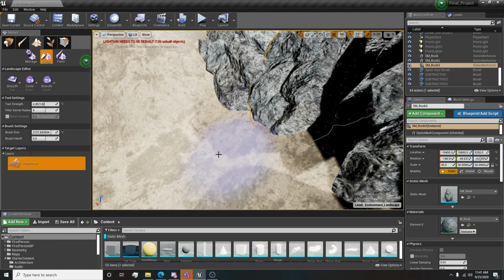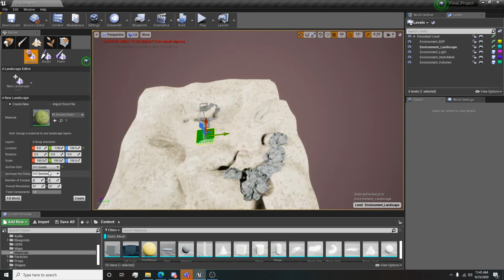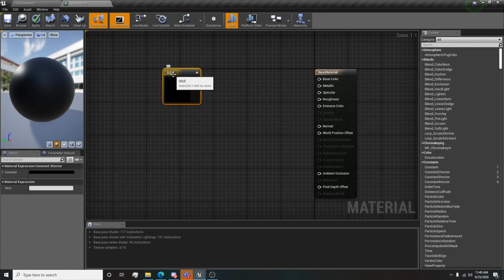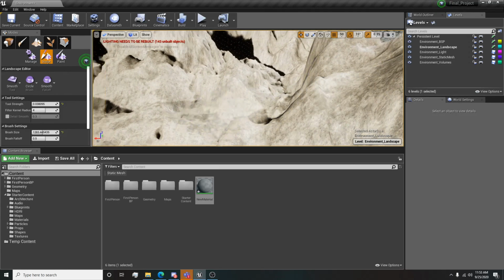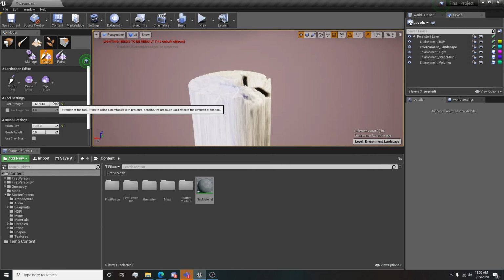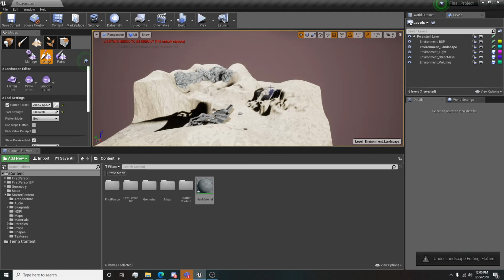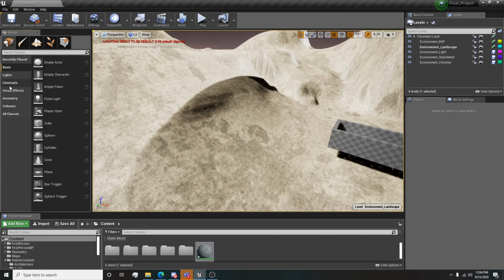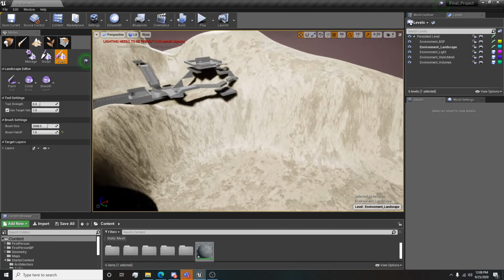Landscapes and Packs Part 02